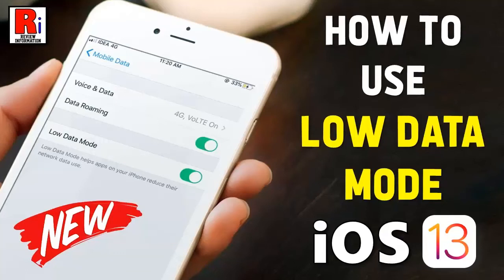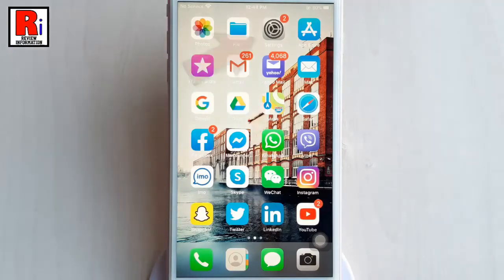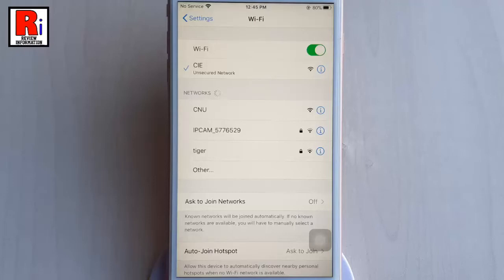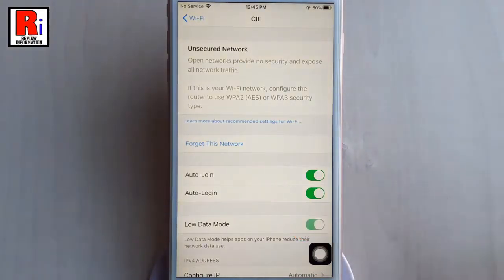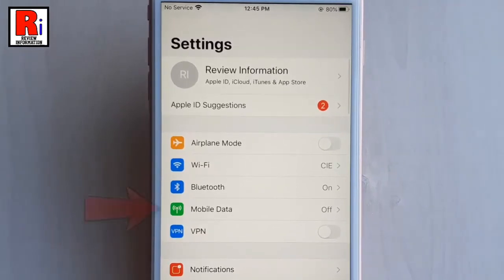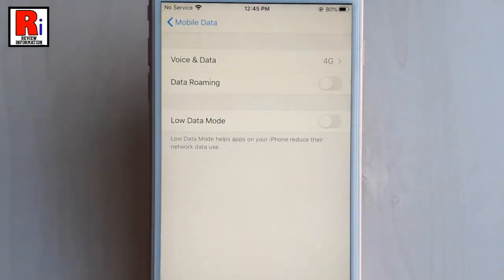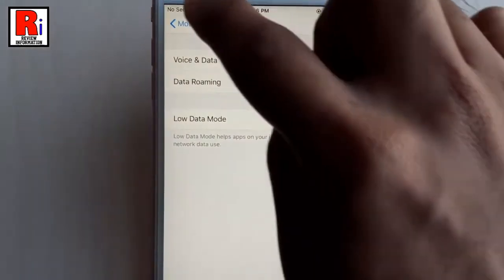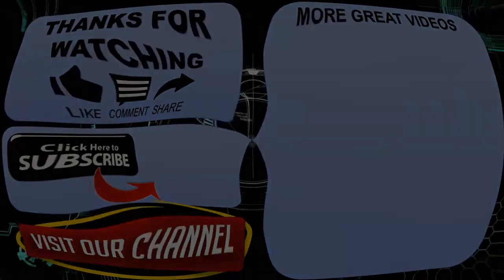How to Use Low Data Mode in iOS 13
In this video I will show you, How to Use Low Data Mode in iOS 13.